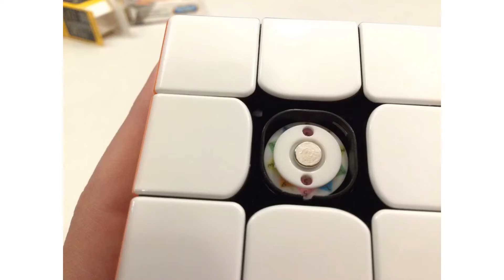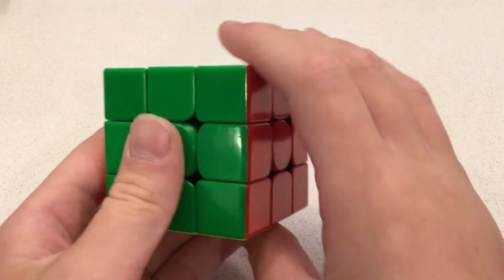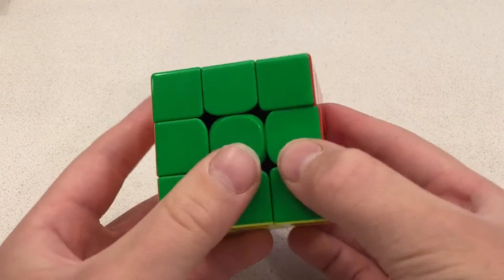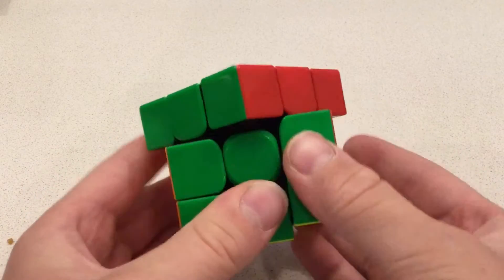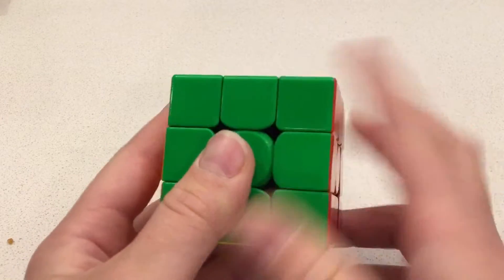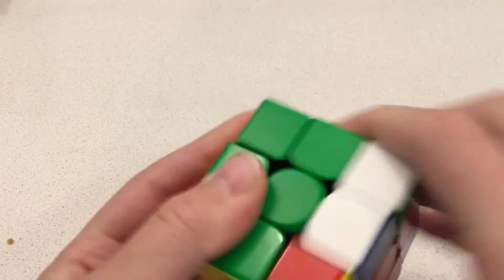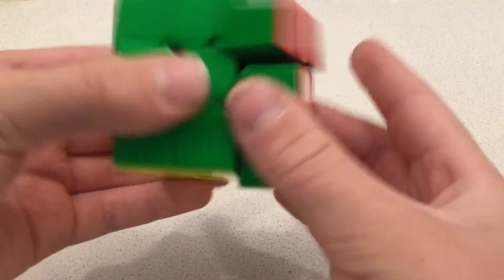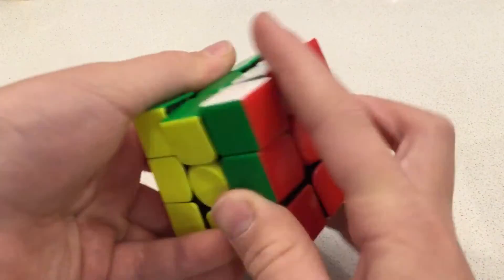X-man Tornado V2- slow and fast!!!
When I say X-man tornado I mean the X-man tornado V2, WHOOPS!